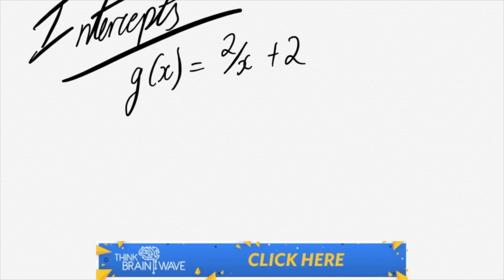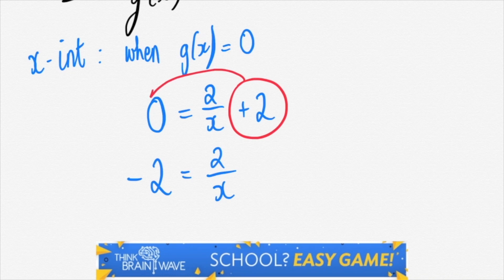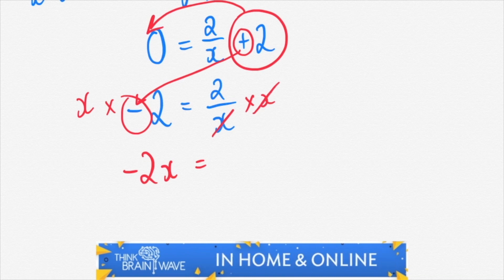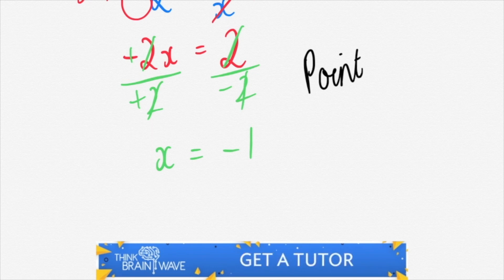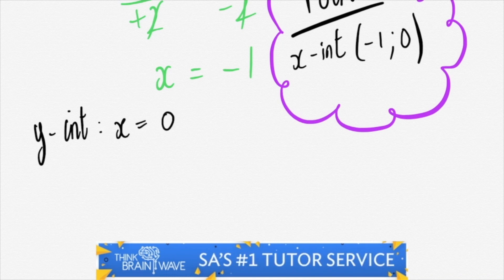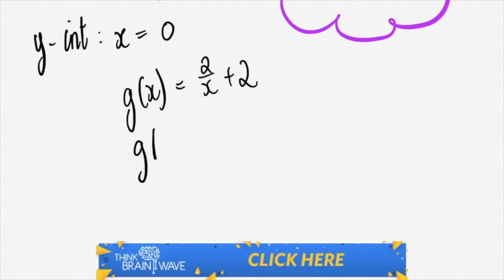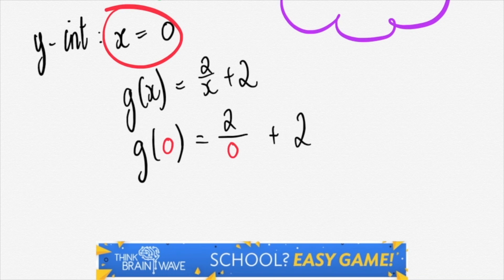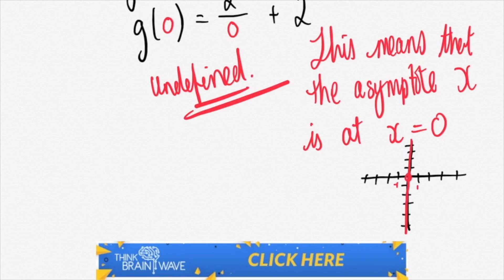11. Hyperbola intercepts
This video is about 11. Hyperbola intercepts